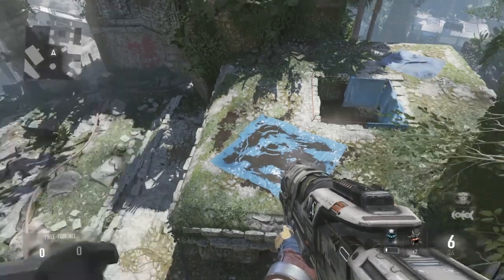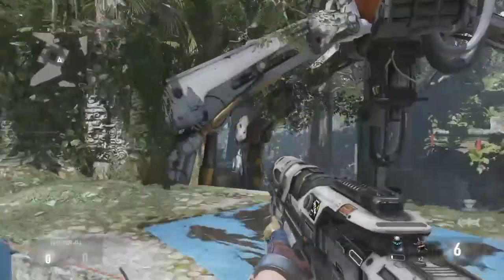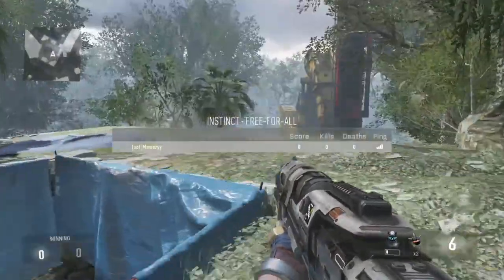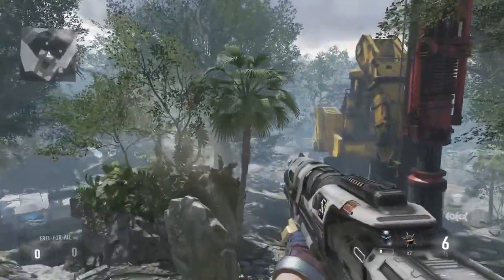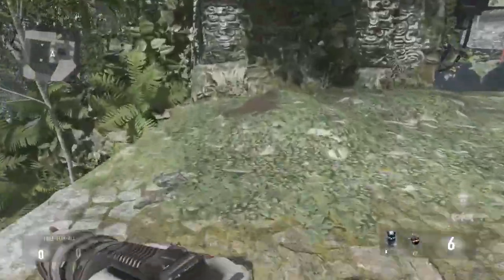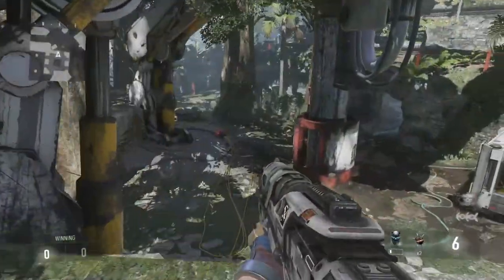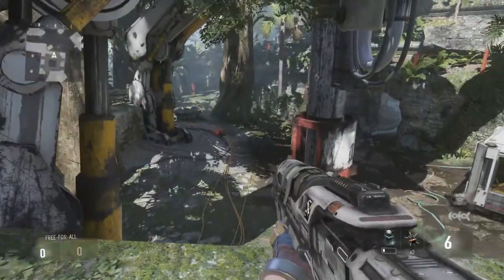How to get in glitch spot {Instinct}-Advanced Warfare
this is where I show you how to get in a glitch spot on Instinct in advanced warfare

i copied the title and description from G-Dude sub him :)

very loud